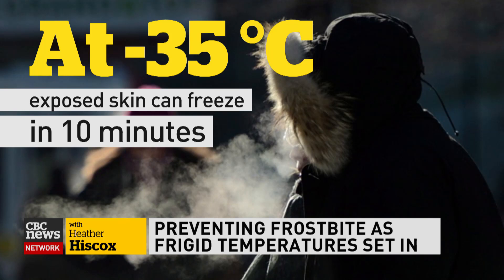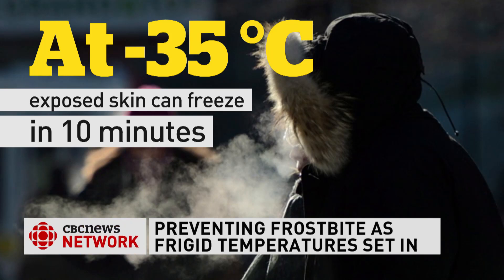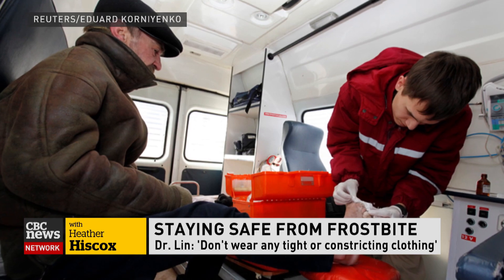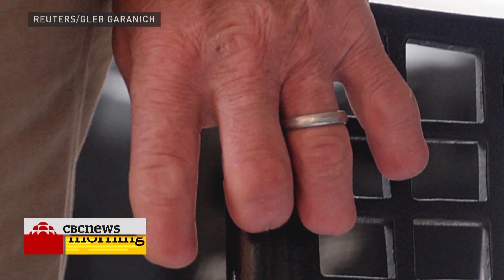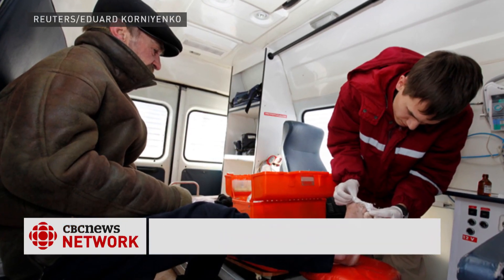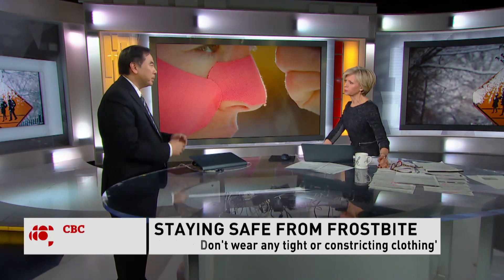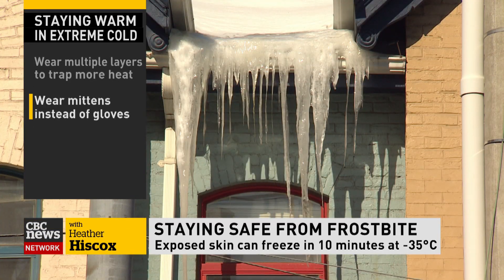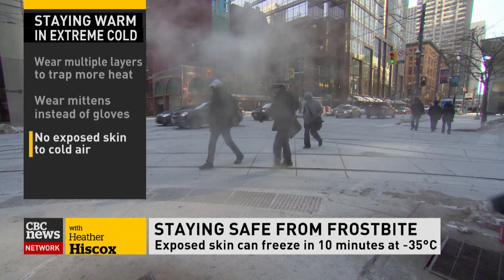Why frostbite happens, how to protect yourself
Frostbite happens because your body is actually trying to keep you alive. But there are ways to prevent it and some best practices to minimize damage once it occurs.